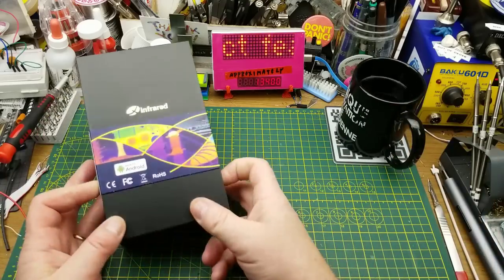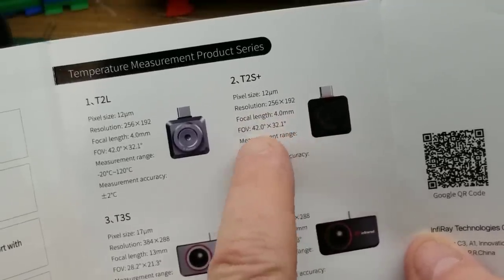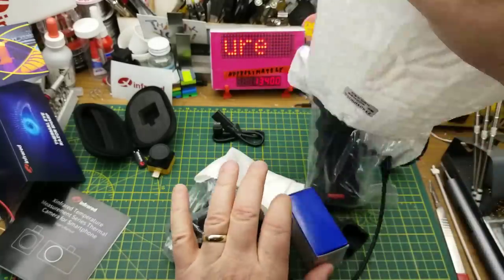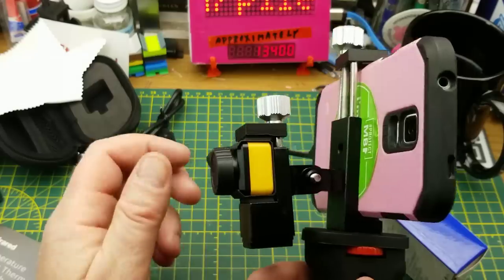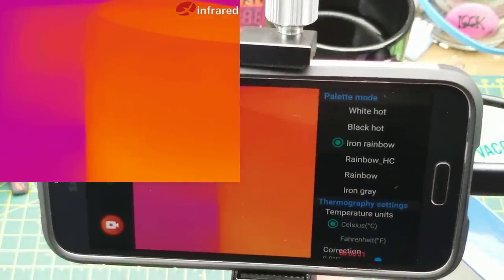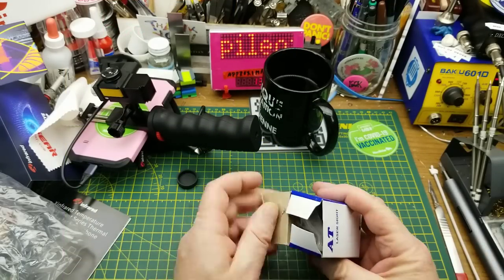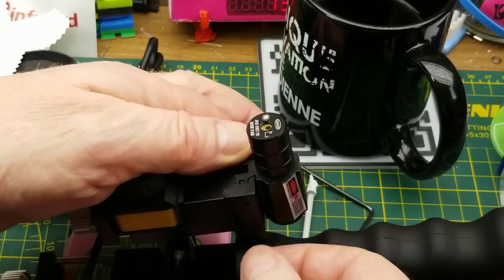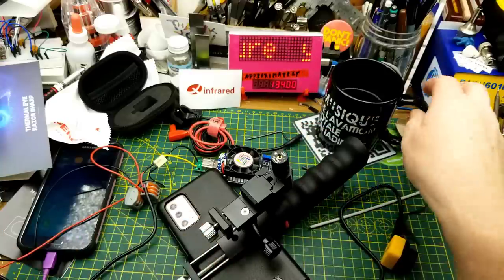Review: InfiRay Xinfrared T2S+ Thermal Camera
I was sent this interesting little thermal camera for review, so here we go!